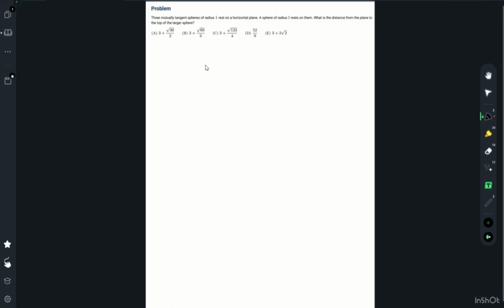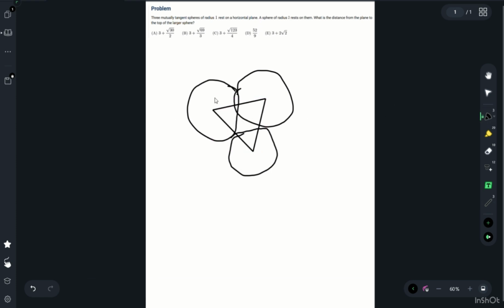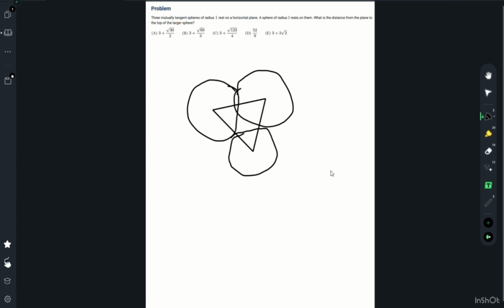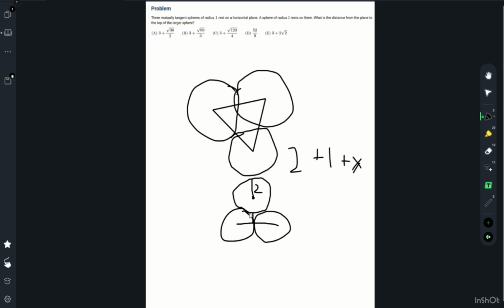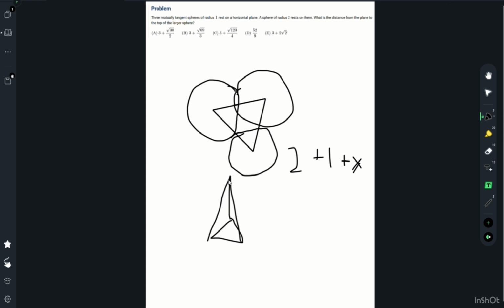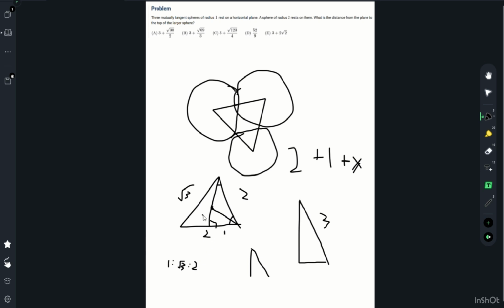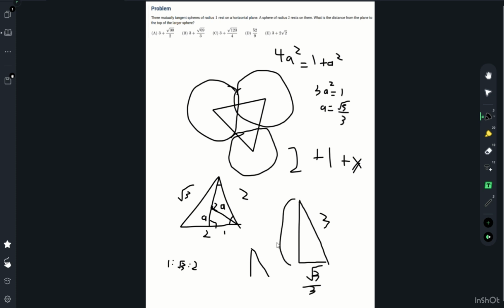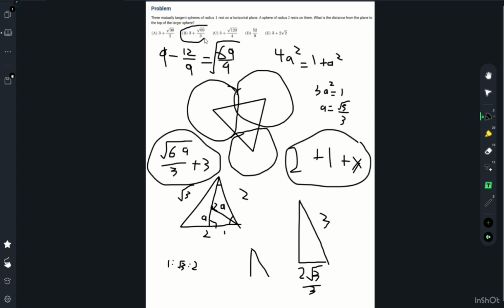2004 AMC10A Problem #25